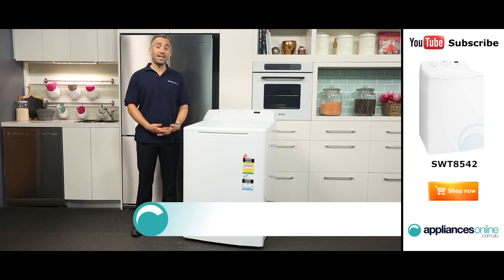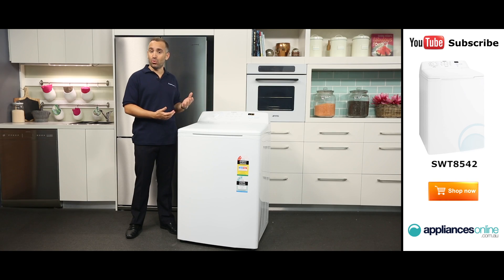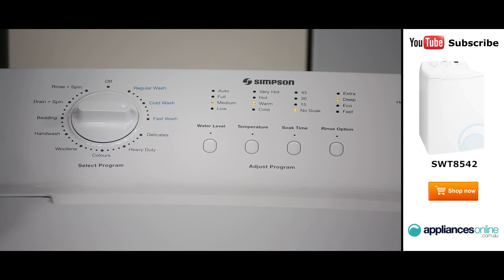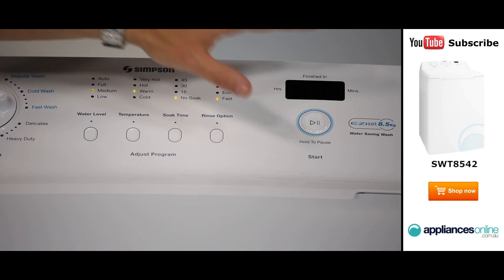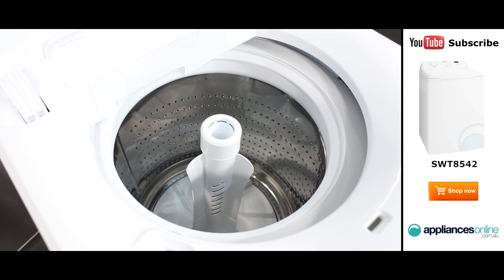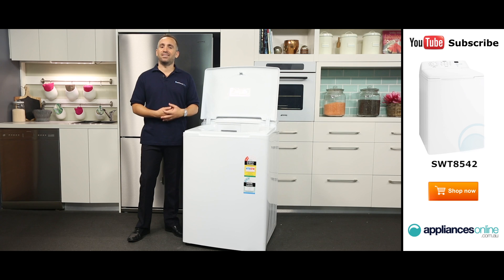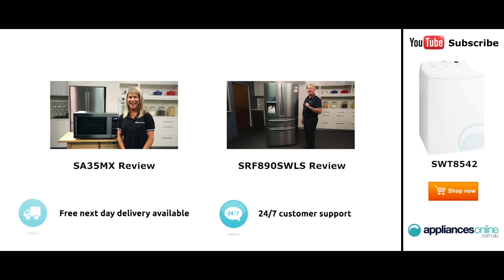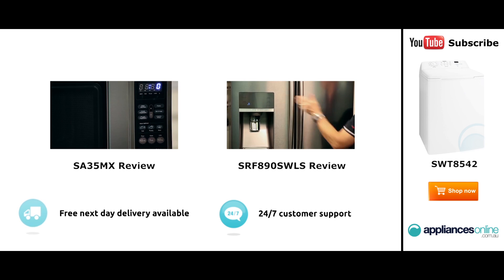8 5kg Top Load Simpson Washing Machine SWT8542 reviewed by expert - Appliances Online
This model comes in classic white and carries a 2-year parts and labour warranty to ensure peace of mind when using your washing machine.

With 11 wash programs to choose from, and special features such as auto water level sensor, this Simpson washing machine will produce outstanding results time and time again.

The control panel is located here at the top, and features easy to use touch buttons, and a program selector dial.
On the left hand side you can choose from 11 wash programs, including a regular wash, a bedding wash, and also a woollens wash for all your delicate machine washable woollens.  Simply turn the dial to the preferred wash program.

In the middle there are 4 touch buttons, which control the water level, temperature, soak time, and rinse option. These options allow you to customise a wash program to better suit your washing needs. On the right hand side you’ll find the start button and the time remaining LED display screen.

This model also features a child safe lid lock, which ensures curious hands can’t open the lid mid-cycle.

Taking a look inside. The 8.5kg capacity means it’s ideal for larger households and will help you get through mountains of washing easily.

The detergent drawer can be found at the back of the machine, the bleach dispenser is here at the front, and the fabric softener dispenser is located in the middle.

If you’re wanting a washing machine that’s large enough for a big household and has all the great Simpson functions you’ve come to love, don’t look passed the SWT8542.